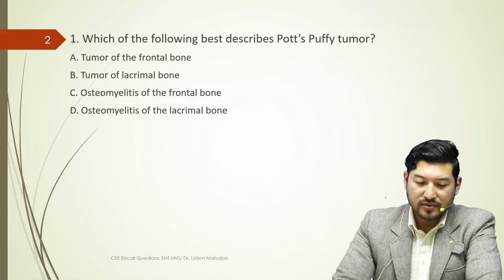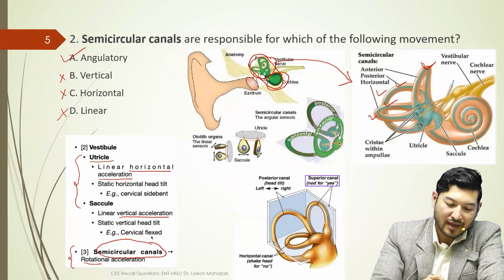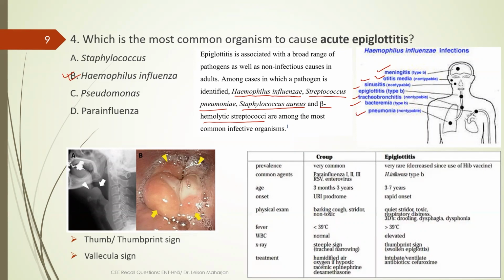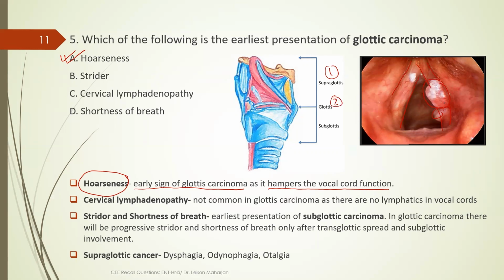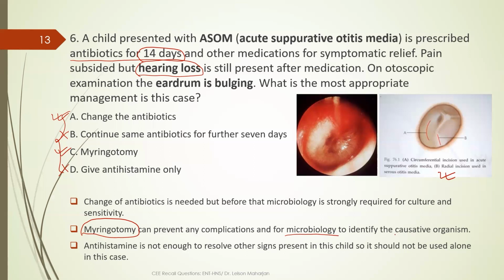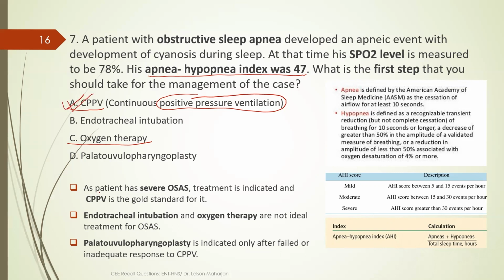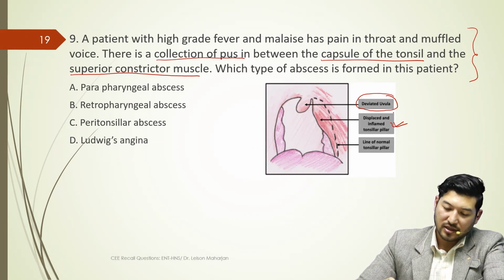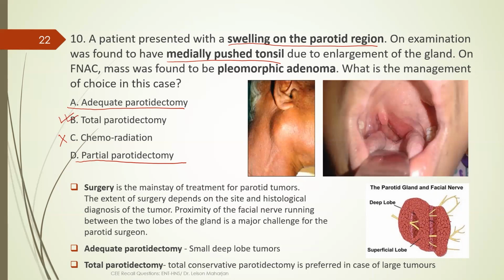Recall CEE PG 2077 Series || Dr. Leison Maharjan || ENT - HNS || Edusoft Academy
Exam Recall Series 2077 (CEEPG), 2 session everyday (8:00 pm and 8:30 pm), started from December 6 covering all 19 subjects along with CPD videos. In this series we are intended to help you to get a head start for your CEEPG 2079 preparation. From this year, every questions has negative marking of 0.25. So, our PG mentor will try to explain & cover the Memory Based Recall (MCQs) questions & answers discussion.